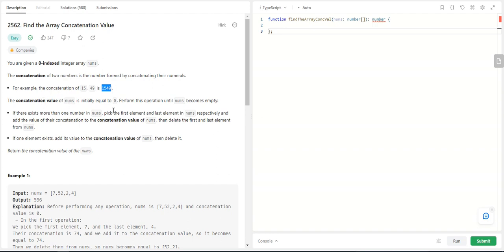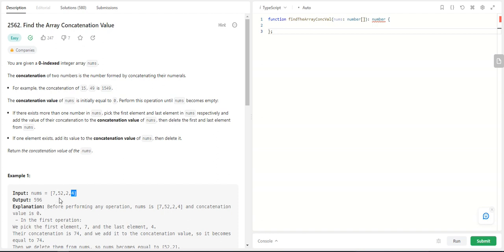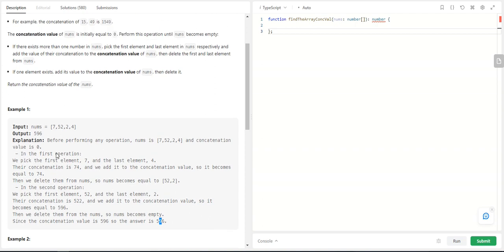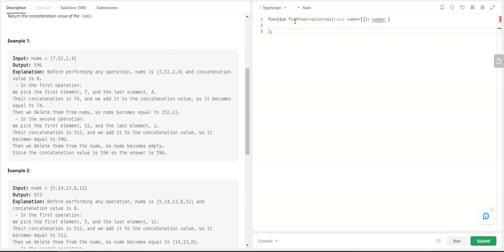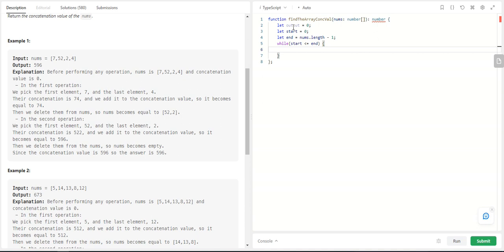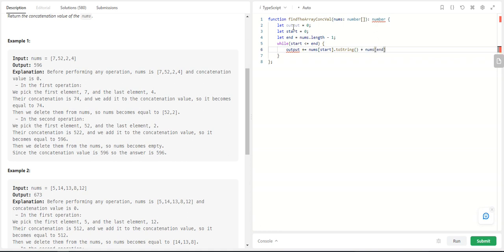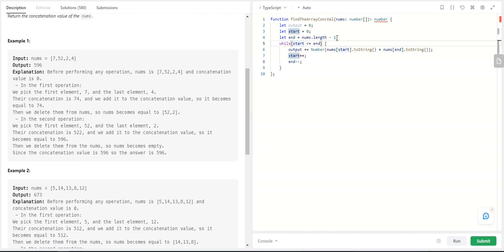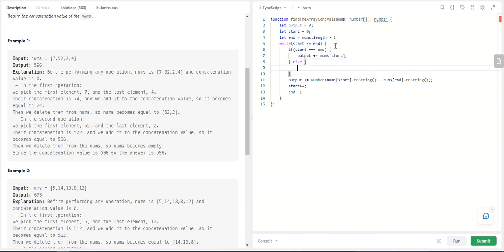Leetcode - 2562 - Find the Array Concatenation Value - TypeScript / JavaScript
// 2562. Find the Array Concatenation Value